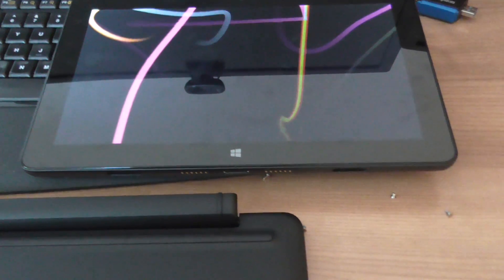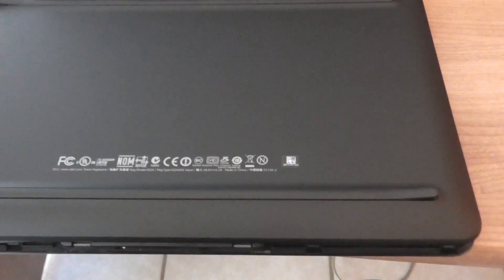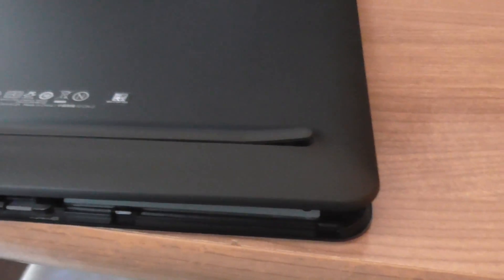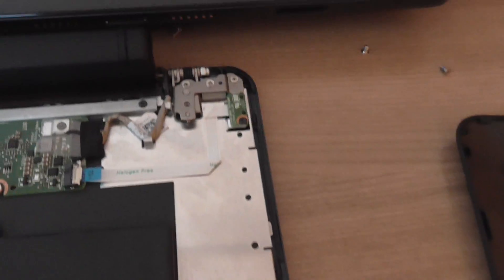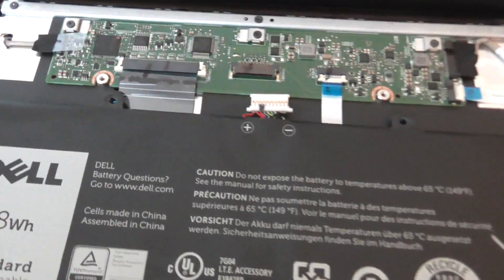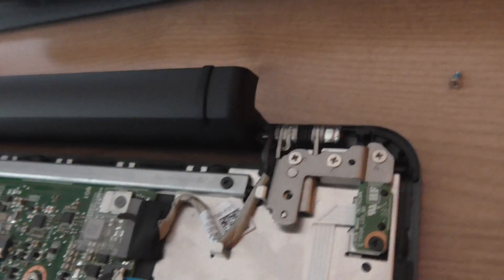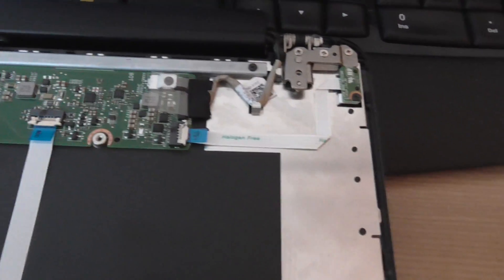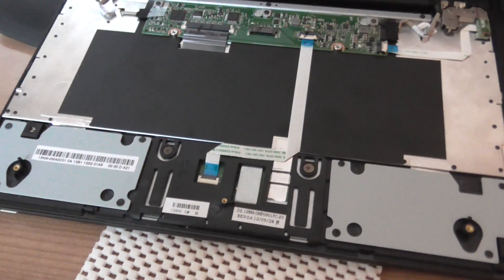Dell Venue 11 Pro mobile keyboard dock faulty not working & The Fix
Dell Venue 11 Pro mobile keyboard dock faulty not working . Turns out mine was a fault with the hardware (internal plug loose I suspect). I don't recommend this but I brought this dock in the US but I live in Spain. No return possible. So I opened it! (Again not recommend only do this if you have experience in such things)

The dock itself has 4 screws behind the rubber feet underneath it. Once the screws are out, open up the dock using plastic to pry it open from the plastic bottom to the metal top half of the keyboard.

Its hard to open at first, once open work your way around.

Inside I removed and reseated all plugs to the battery, usb charge ports, leds etc. I did find the plug from the dock connectors to the motherboard in the dock was not sitting 100% flush. Seems that was the issue in my unit. I have put a bit of Loctite on the connectors to stop any movement in the future.

Sorry for the video I had no tripod on hand.